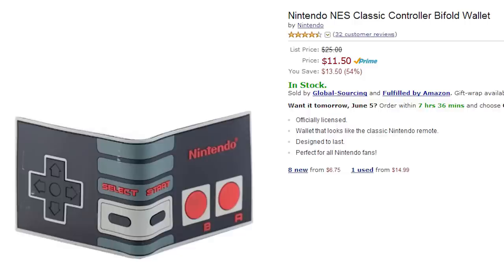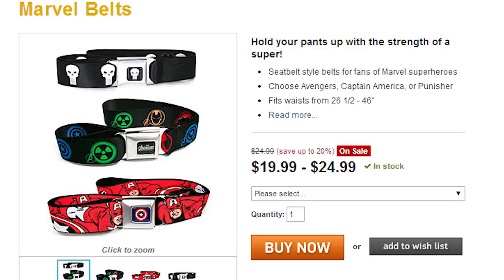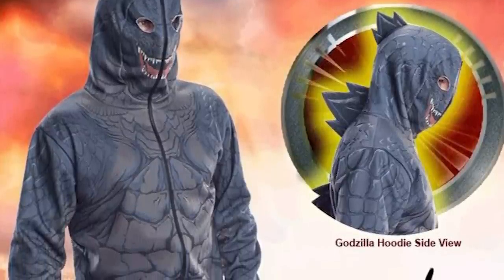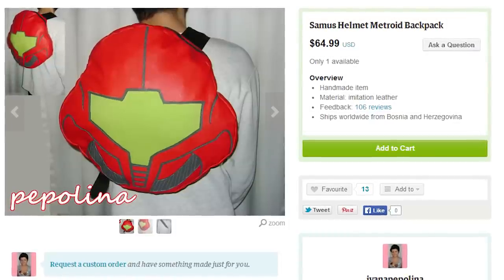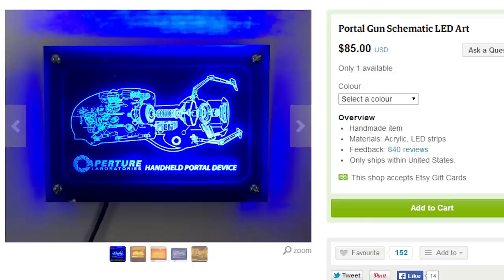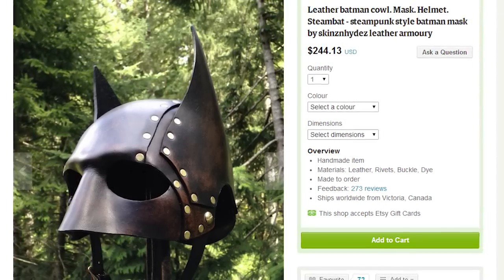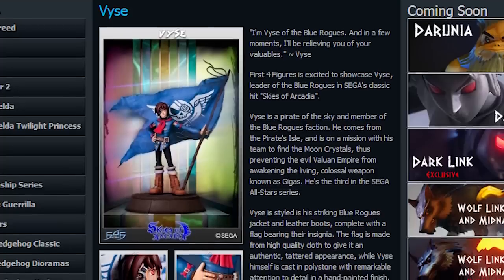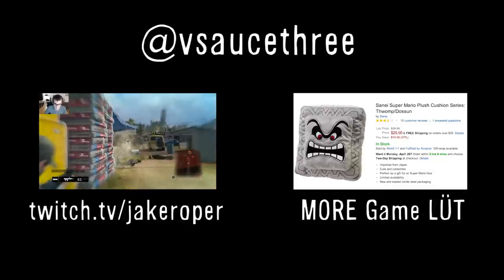Awesome Legend of Zelda Necklace! -- Game LÜT #25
NES Wallet:

Totoro Flip Flops

Chocobo Flask:

Legend of Zelda His and Her towels

Awesome Pixel Link Sword and Shield Necklace:

Charmander Earrings

Glow in the Dark Forest Spirit:

Samus Helmet Backpack

SNES Controller Table

NES Zapper Lamp

Prints by The Pixel Empire

Laser Etched Portal Gun Light

Amazing Carved Crayons

LoL Weapon Set

Leather Steampunk Batman Cowl:

Pokemon Trainer RED